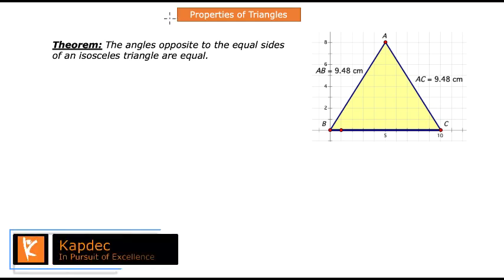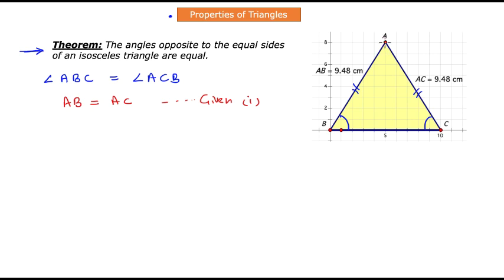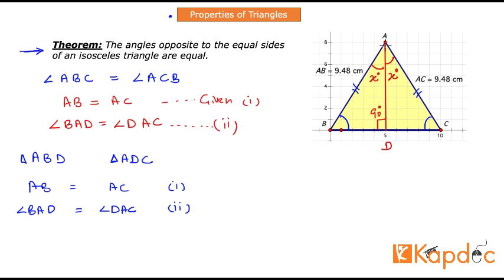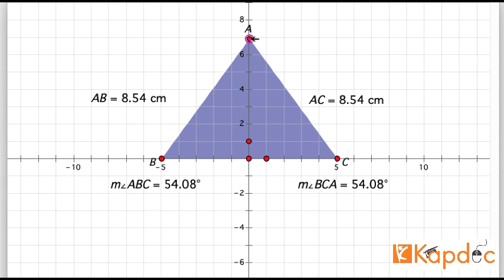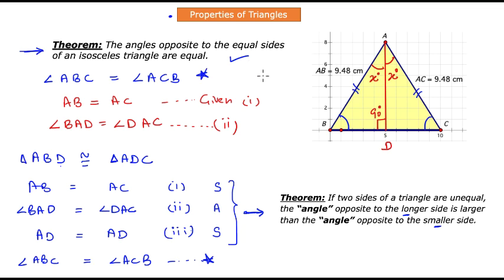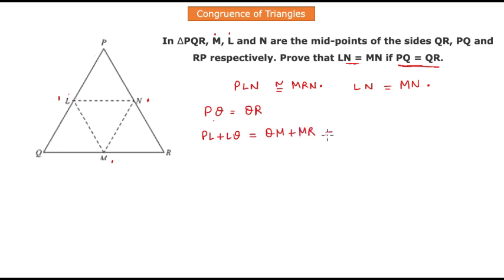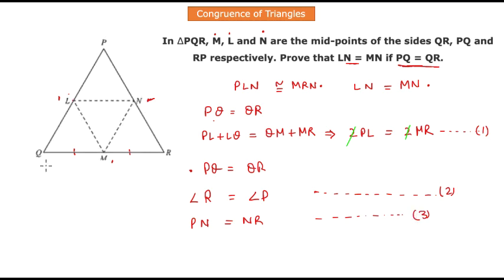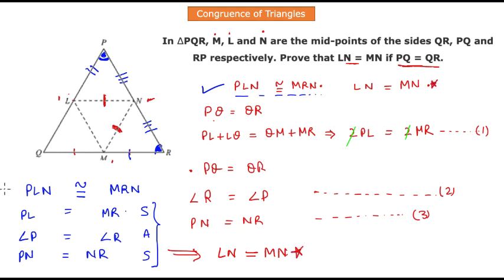Properties of Triangles Class 9 | Class9maths | KAPDEC